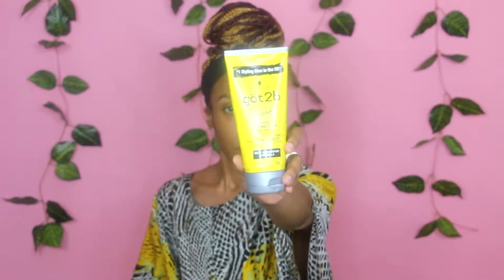SEPHORA PRO PALETTE (DEEP) LOOK #2 | MRZ.HARRIS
Hello Beauties!!!

I wanted to create another look using the Sephora Pro Palette, hope you guys enjoy.

Products Used

Mac Eyebrow Styler - Stud
Mac Fix+ - Coconut
LA Girl HD Pro Concealer  - Orange Corrector , Cool Tan
Born THis Way Foundation - Butter Pecan
LA Girl HD Pro Concealer - Cool Tan
Nars Creamy Radiant Concealer - Sucre D'orge
RCMA translucent powder
Born this Way Concealer - Mahogany
SEPHORA PRO PALETTE DEEP
Jet Setter
Premier
Glitz
After Party

xoxo